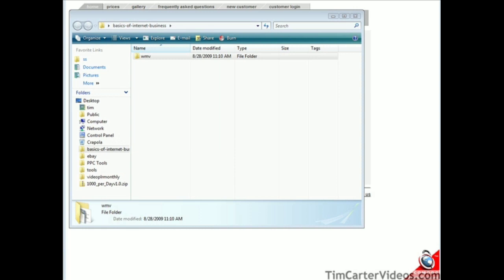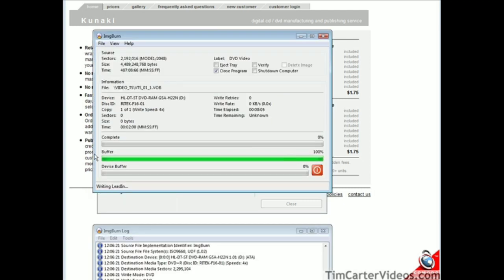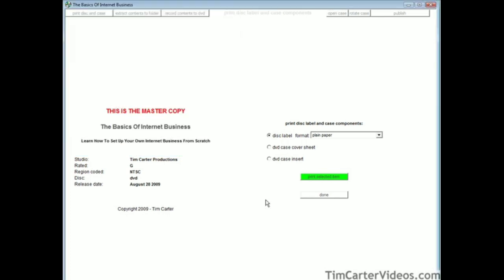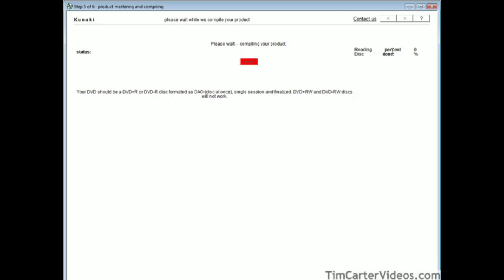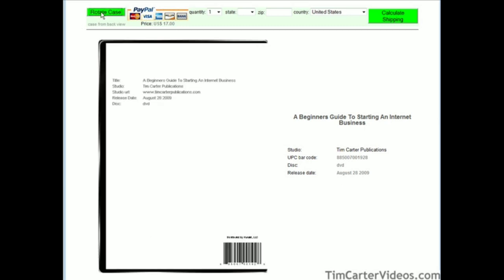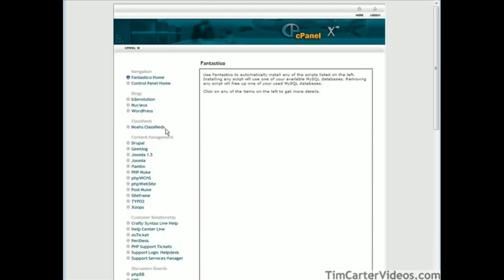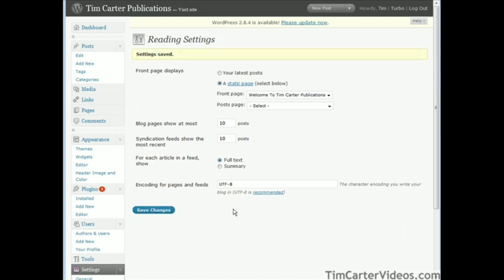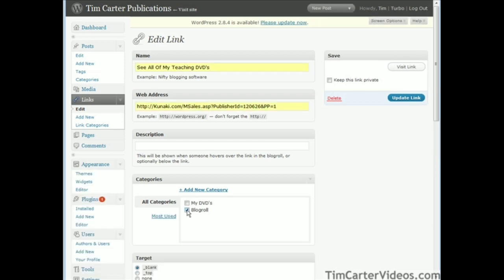Create a Product in DVD” is a way to make earn limitless passive money and have home-based business